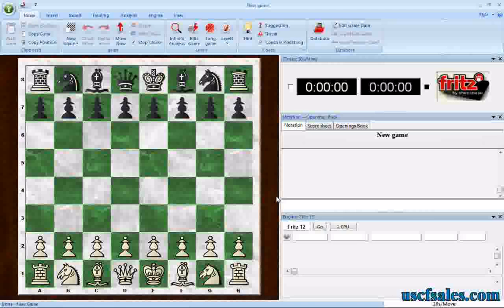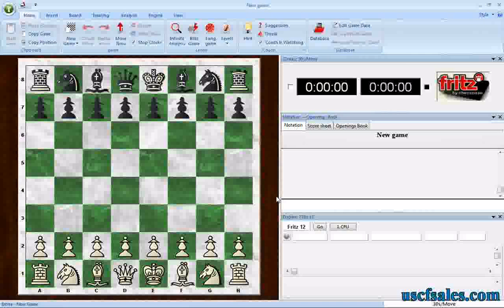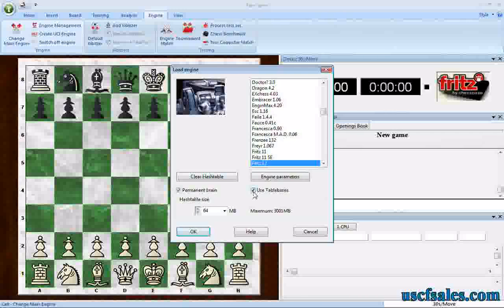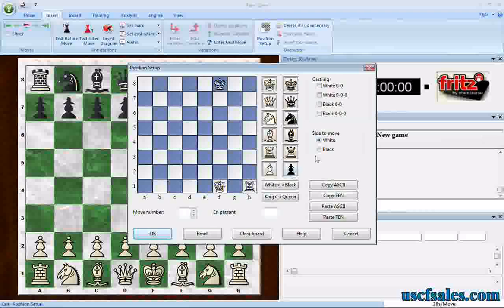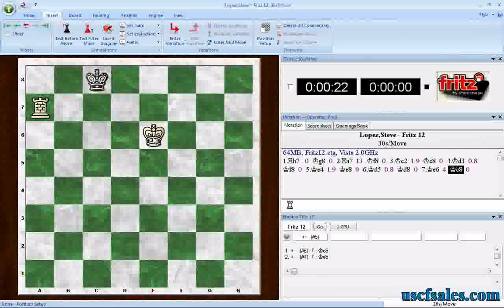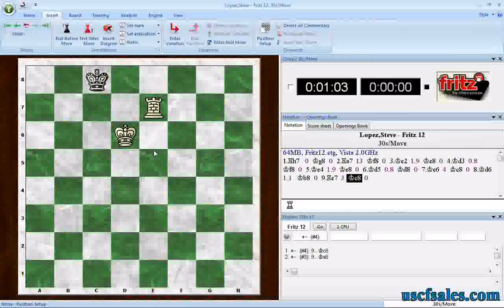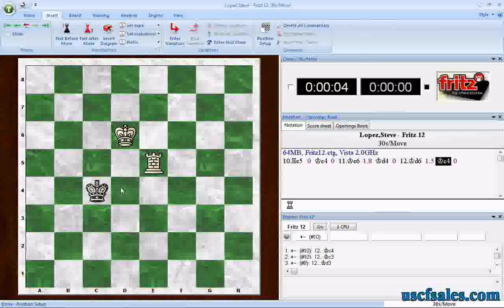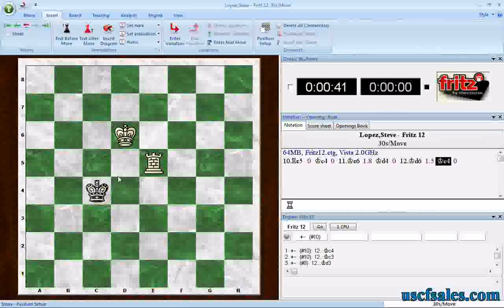Practice your chess endgame against Fritz with the Endgame Turbo tablebases (Fritz Tip #0009)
How do you use Fritz chess software? USCF Sales ) presents a series of Fritz 12 chess software tips, demonstrated by Steve Lopez (renowned chess computer expert, who also writes more ChessBase and Fritz how-to's In this installment, Steve demonstrates how to set up an endgame position and then practice your endgame technique using the Fritz Endgame Turbo tablebases in the Fritz/Rybka interface.